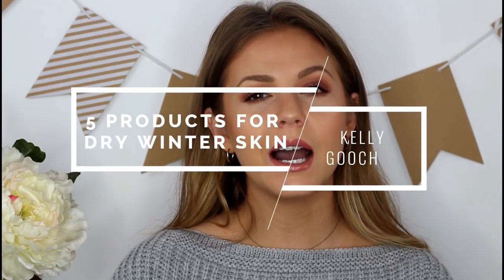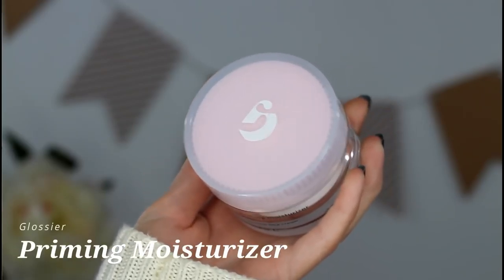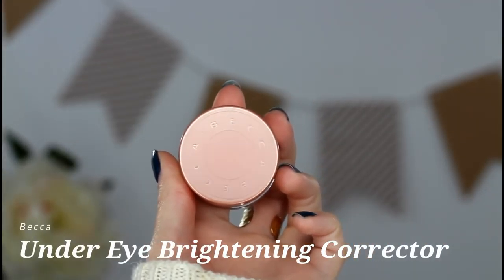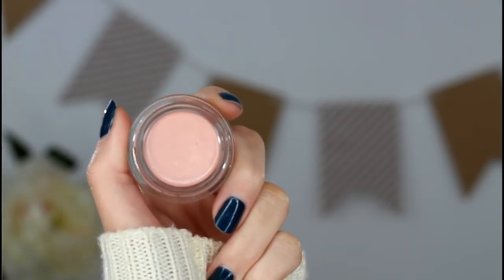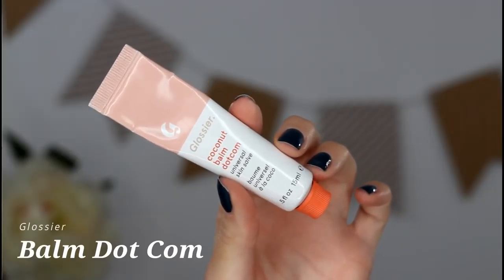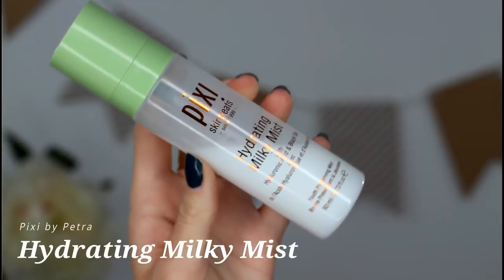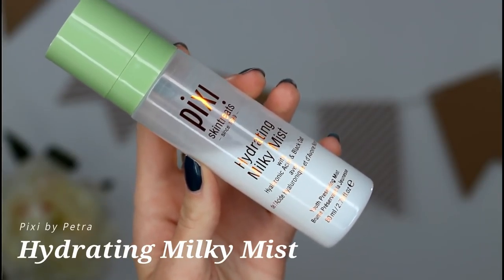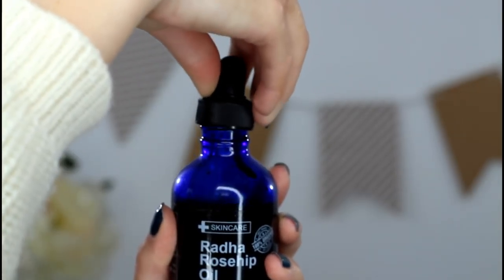5 PRODUCTS FOR DRY WINTER SKIN!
Hey guys! In today’s video I’m sharing my favorite hydrating products for dry winter skin!

I N S T A G R A M: @_KellyGooch
S N A P C H A T: @Kelly_Gooch

WHAT I’M WEARING:

Earrings: Kohls
Lips: Colourpop Alyssa topped with Buxom White Russian
Eyes: Urban Decay Troublemaker Palette

PRODUCTS MENTIONED:

-Glossier Priming Moisturizer
-*Becca Under Eye Brightening Corrector
-Glossier Balm Dot Com
-Pixi Milky Mist
-Rosehip Oil

*Products denoted with a star were sent to me from Octoly for review

FAQ:

Where is your gold choker from? An Etsy shop called BlushesAndGold

Thanks for checking out my channel! Here you'll find beauty, fashion, and lifestyle videos!

xoxo,
Kelly